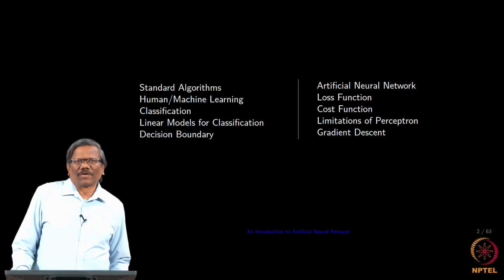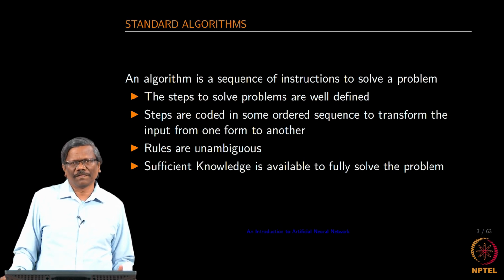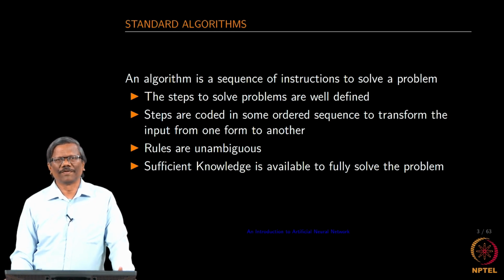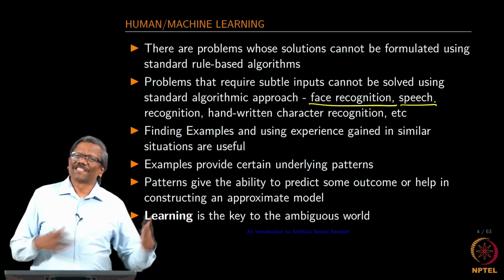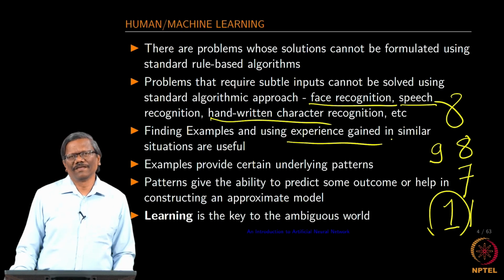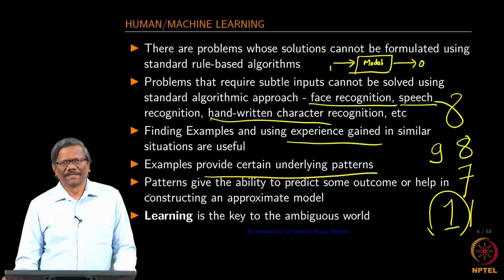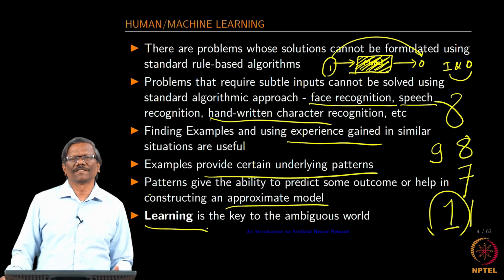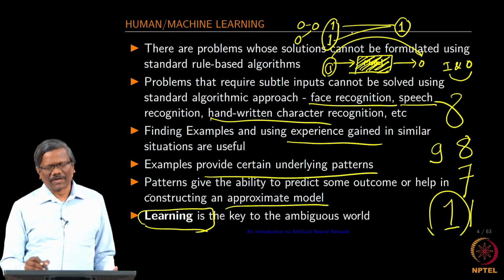Machine learning, perceptron, linearly separable